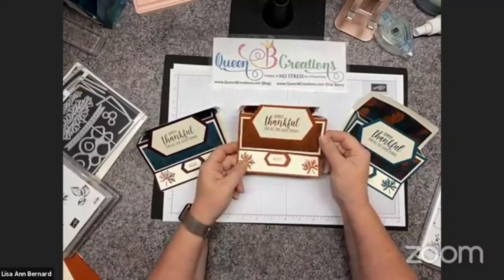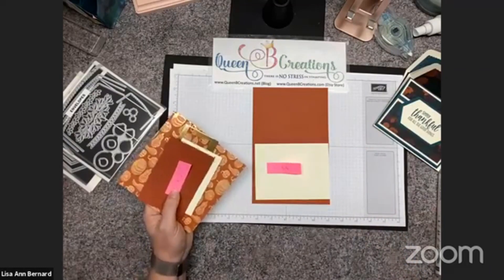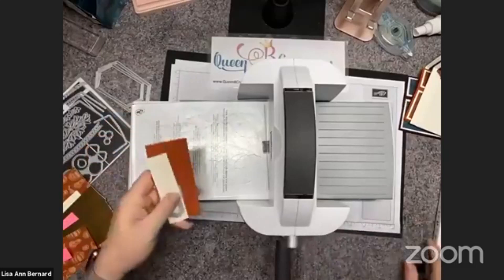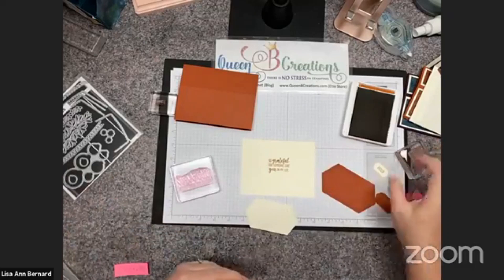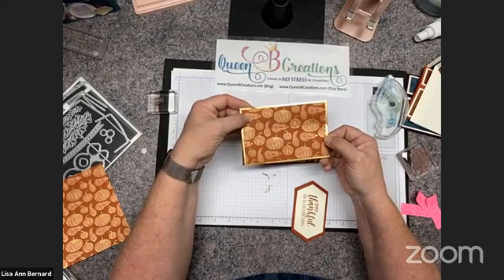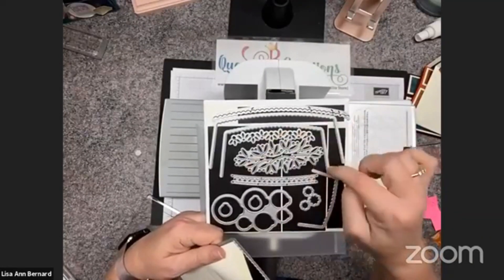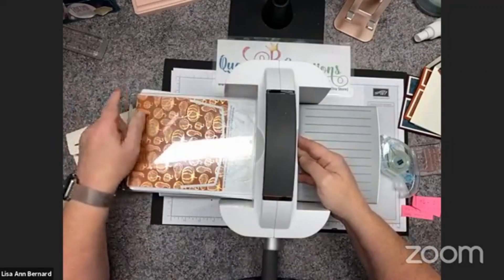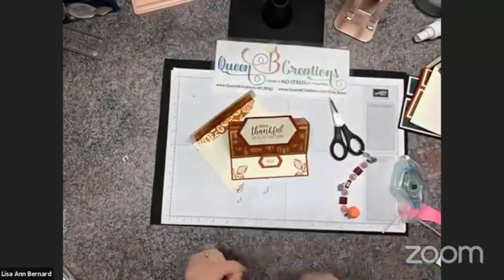Stampin' Up! Landscape Easel Card Tutorial